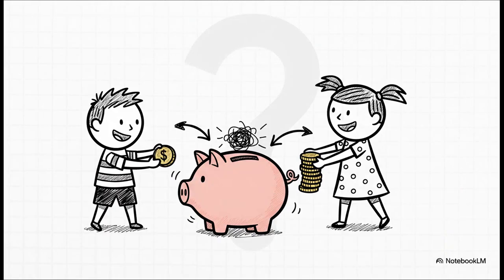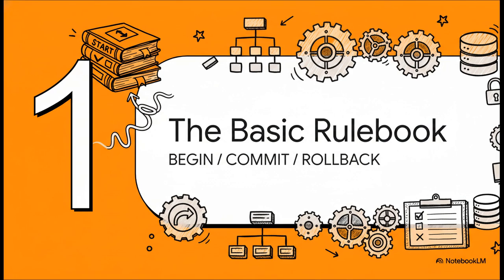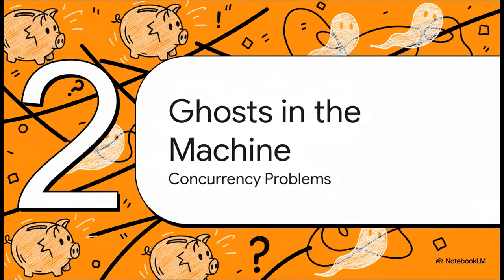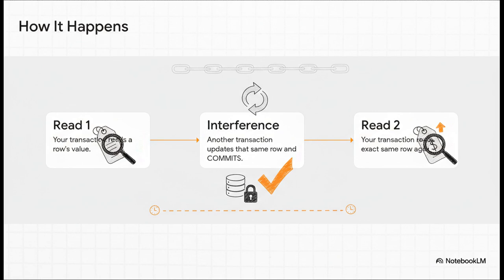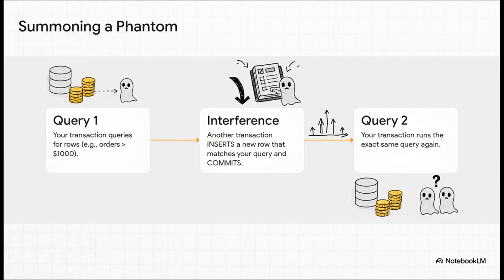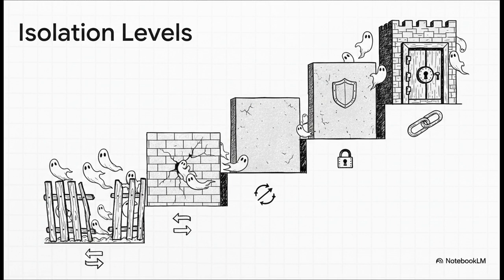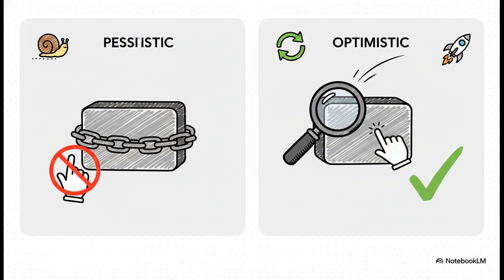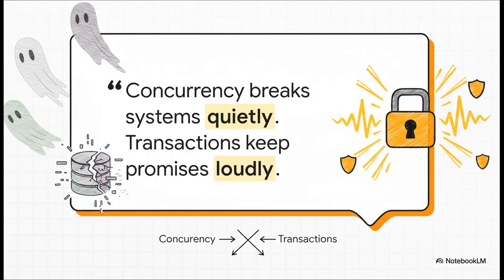Chapter 11 — Transactions, Isolation, And Concurrency | Learnify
Most real-world database failures happen not because of wrong queries, but because transactions and concurrency are misunderstood.
This chapter explains how databases stay correct even when thousands of users access data at the same time.
Chapter 11: Transactions, Isolation, and Concurrency focuses on how databases handle multiple operations safely and consistently. These concepts are critical for DBMS exams, system design interviews, and understanding how real applications like banking, e-commerce, and payment systems work.
In this video, you will learn what a transaction is and why it must follow ACID properties. You’ll understand atomicity, consistency, isolation, and durability with practical intuition instead of memorization. The chapter explains common concurrency problems such as dirty reads, lost updates, and non-repeatable reads, and shows how isolation levels control these issues. You’ll also see how COMMIT and ROLLBACK ensure data correctness when failures occur.
This lesson is extremely important for students and professionals who want to understand how databases behave under concurrent access. Many learners can write SQL queries but fail to understand how multiple users affect the same data — this chapter fills that critical gap.
Whether you are preparing for university exams or GATE in India, or learning database internals for backend and system roles globally, this chapter aligns with both academic theory and real-world database behavior.
⏱️ Use the timestamps in the description to jump directly to ACID properties, isolation levels, or concurrency problems for quick revision.
This SQL and DBMS series is designed to build deep conceptual clarity so you can confidently answer theoretical questions and apply these ideas in real systems.